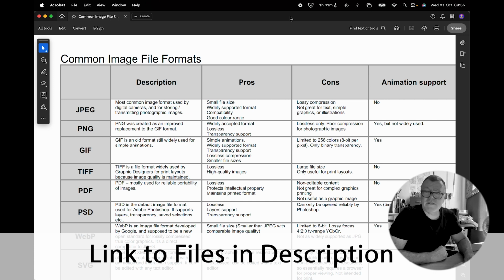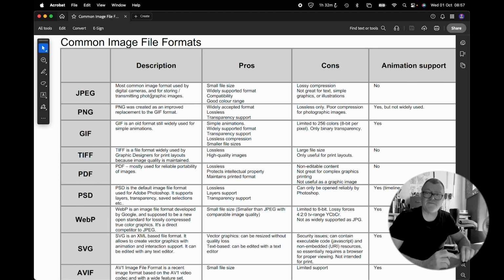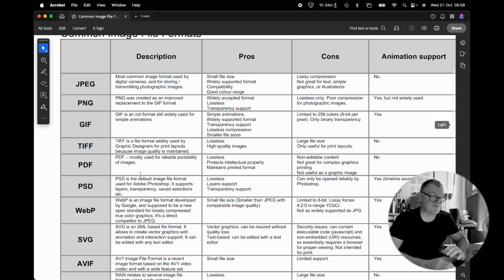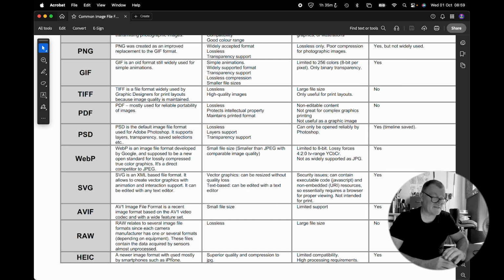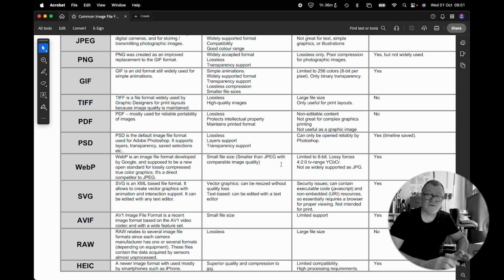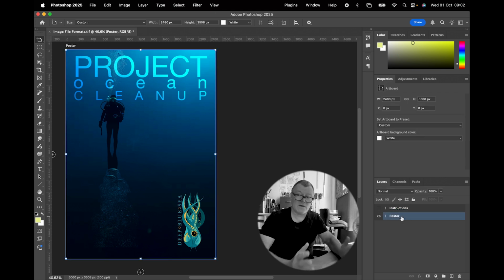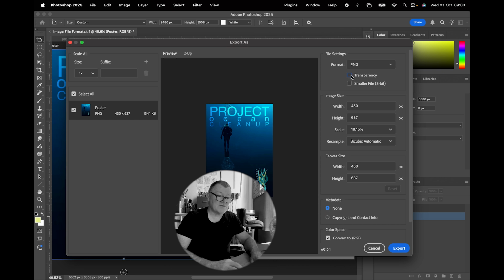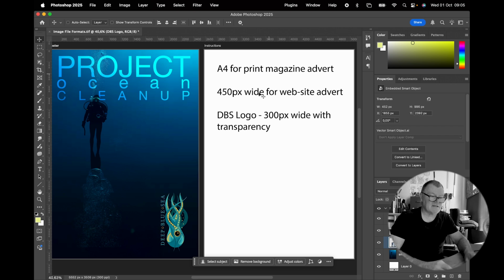Image File Formats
Discussion and demo of different image file formats.